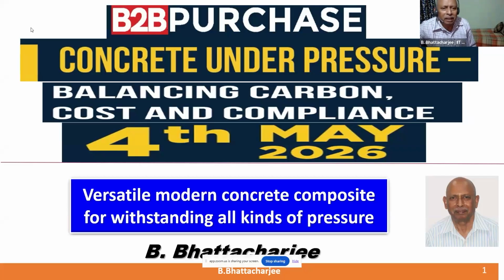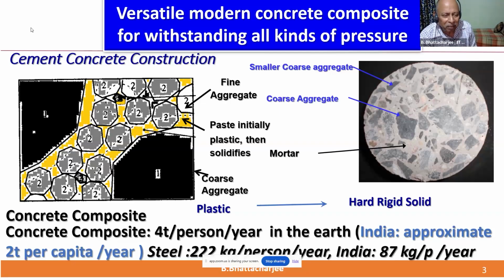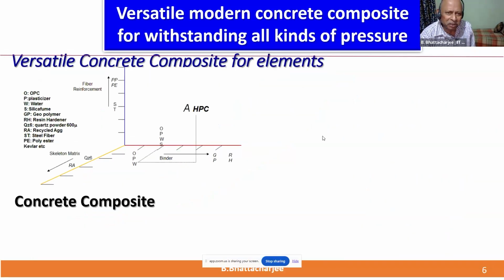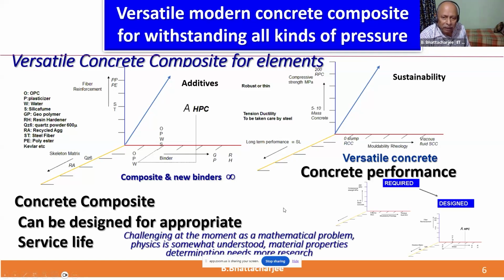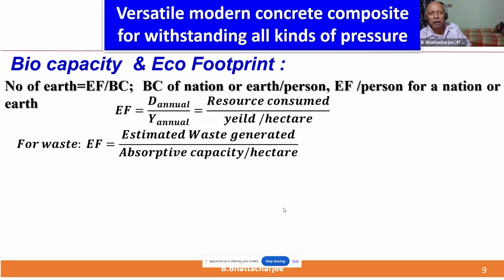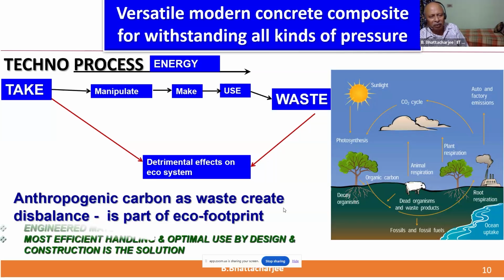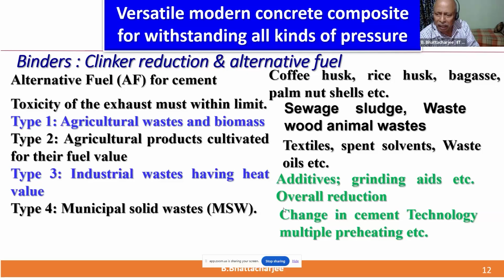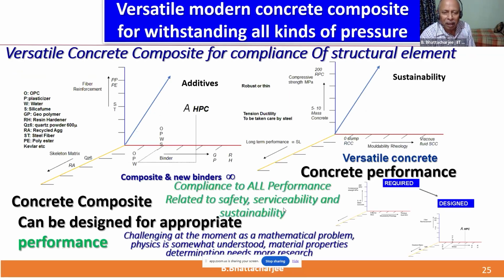Versatile modern concrete composite for withstanding all kinds of pressure | Dr B Bhattacharjee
Dr. Bishwajit Bhattacharjee is an internationally famous civil engineering scholar known for his pioneering work on porosity and pore size distribution in cement-based materials, as well as their impact on concrete performance. His work also includes rebar corrosion, concrete wetting and drying, and sustainable building design with emphasis on energy efficiency, noise management, and daylighting.

He was the original coordinator of the L&T-sponsored BIS M.Tech. program at IIT Delhi and oversaw the creation of an international construction management program at Addis Abeba University in Ethiopia. He has also given professional seminars in Saudi Arabia on current construction procedures. Dr. Bhattacharjee has supervised over 200 M.Tech. and 34 PhD theses and has published over 200 papers in prestigious journals and conferences.